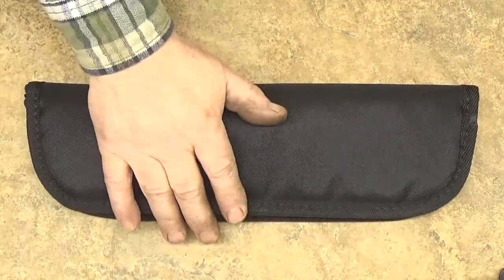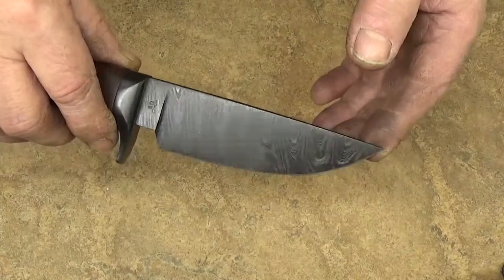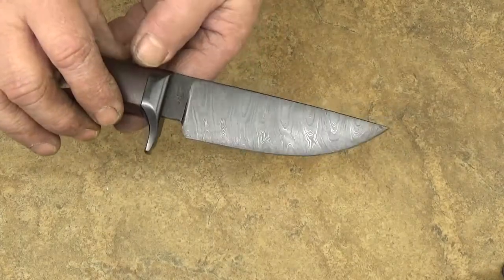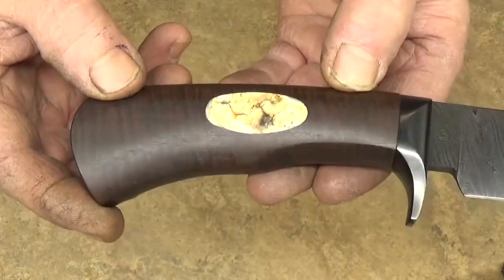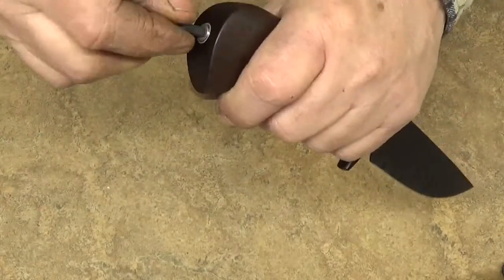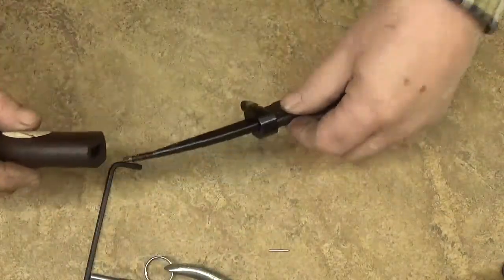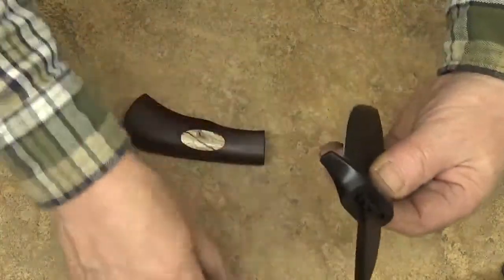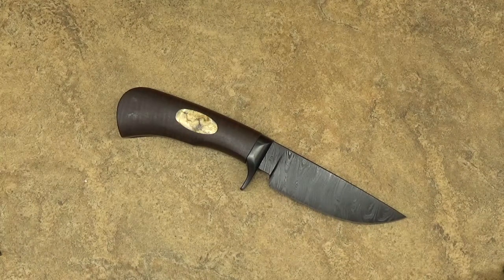Gidgee Hunter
Damascus hunter with Ringed Gidgee for a handle and Mammoth tooth inlay.